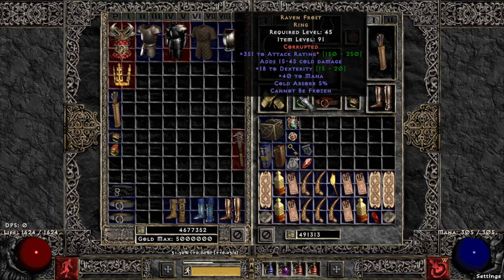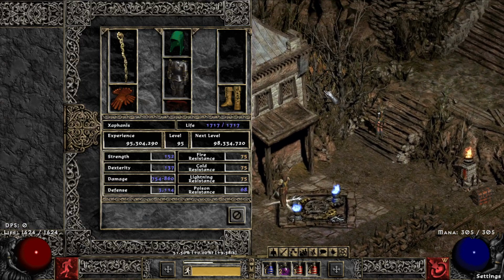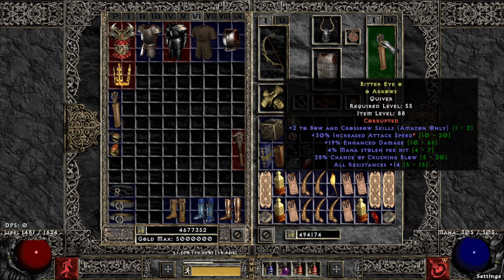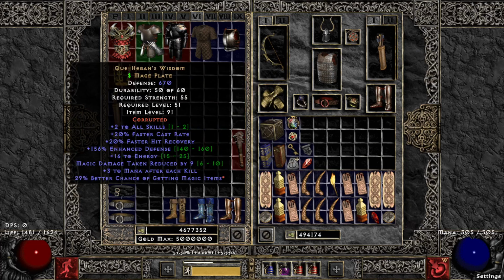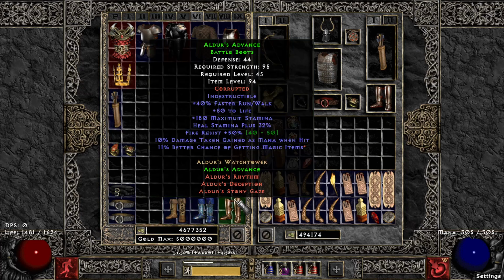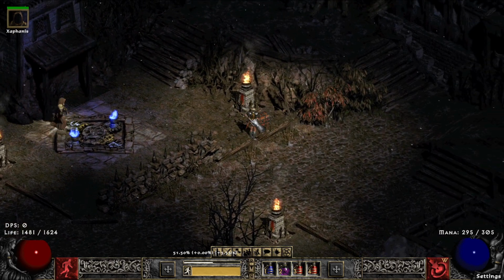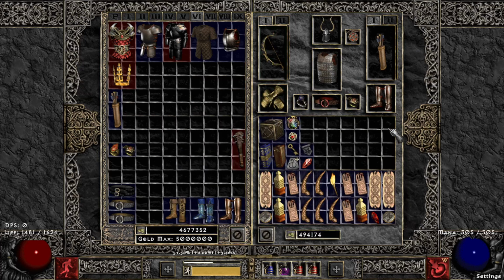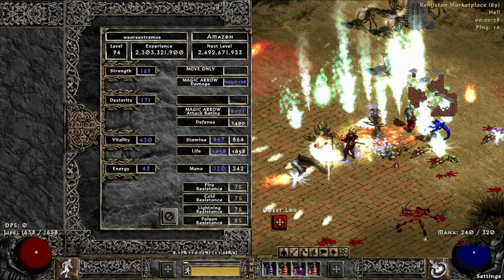Project Diablo 2 -Magic Arrow Amazon (Season 7)